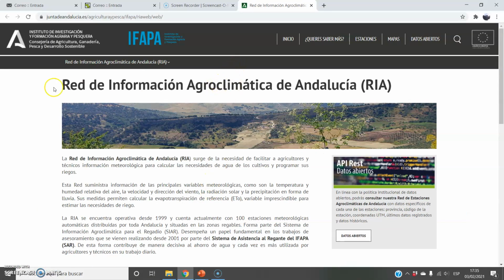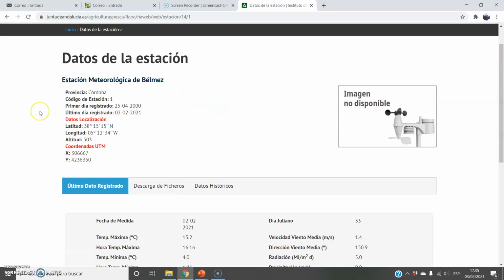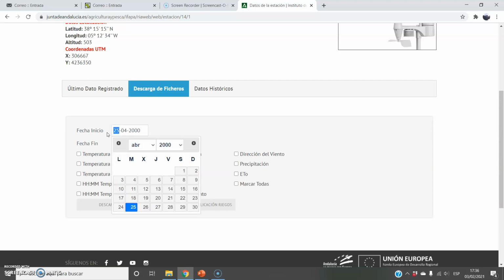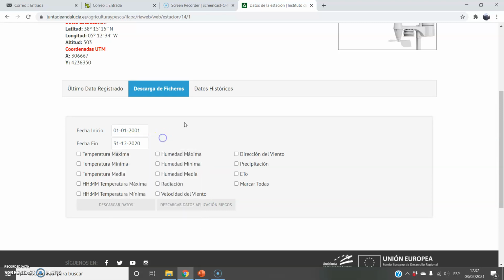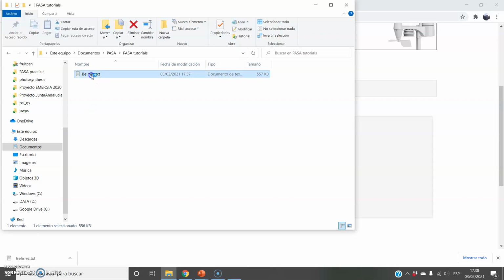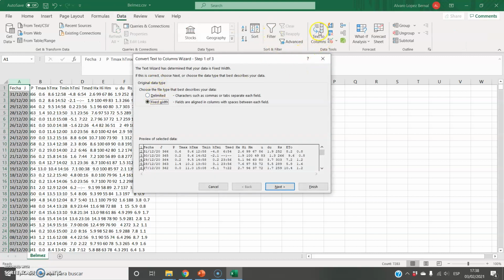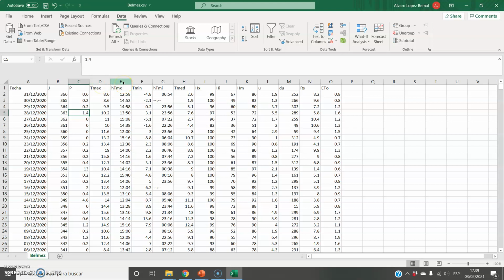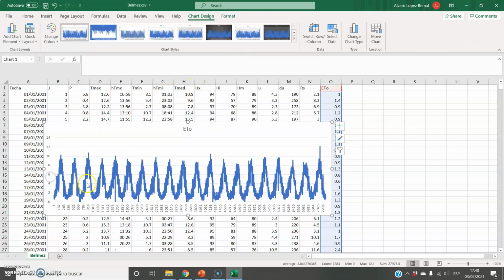Downloading weather data from RIA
This tutorial shows how to download daily weather data from the "Red de Información Aagroclimática de Andalucía" (RIA).